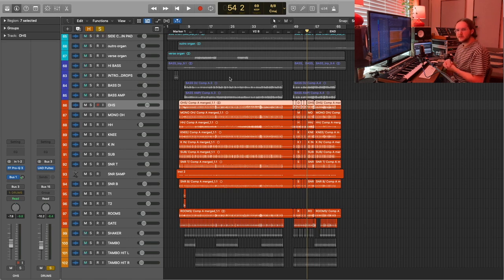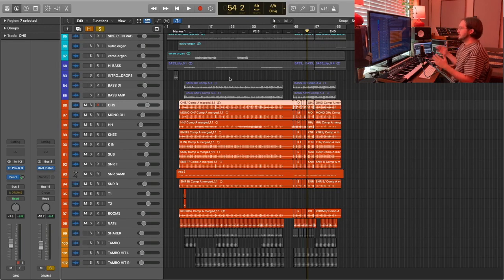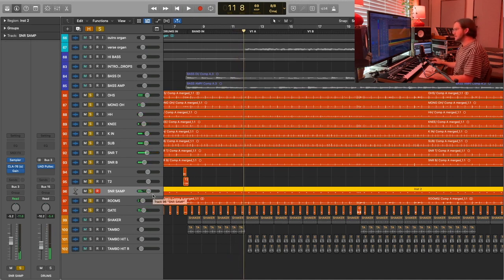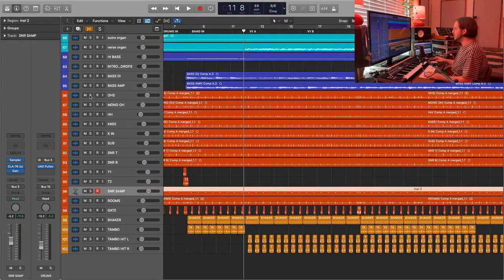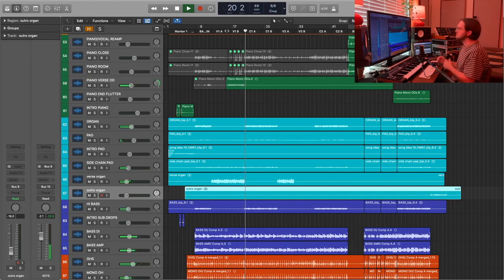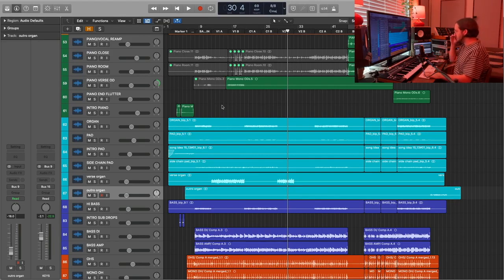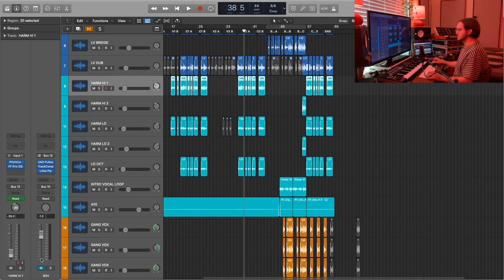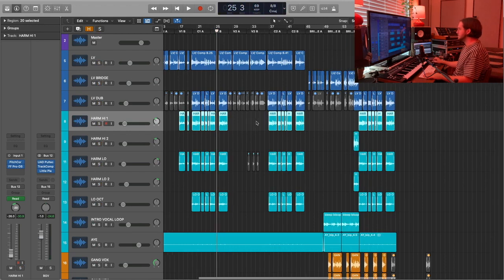GOLDPARK - "MY PLACE" PRODUCTION DECONSTRUCTION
A breakdown on a track by track basis of the song "My Place" by Goldpark.

Written by : Wes Hunter & Andrew Smith
Performed by : Goldpark
Produced & Engineered by : Hunter West
Mixed by : Andy Park
Mastered by : Dale Becker
Piano recorded & played by : Andrew Capra